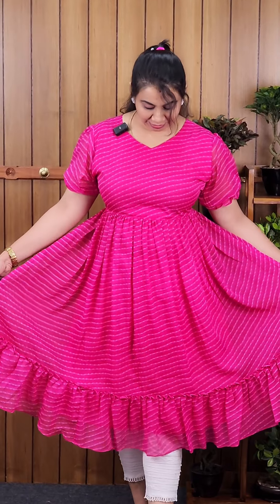അടിപൊളി വിലക്കുറവിൽ കിടിലൻ ഫ്രോക്ക് കുർത്തി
✅𝗣𝗥𝗢𝗗𝗨𝗖𝗧 𝗟𝗜𝗡𝗞𝗦✅

For Georgette Trendy Frock Kurti 635/-

✅𝐖𝐡𝐚𝐭𝐬𝐀𝐩𝐩 𝐎𝐫𝐝𝐞𝐫✅

📪 Colours
PIN: 688524